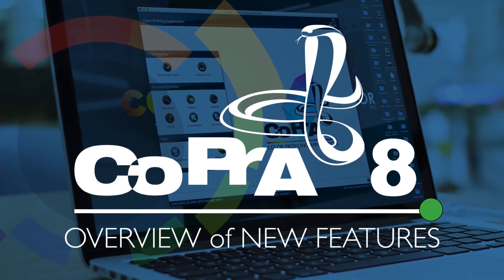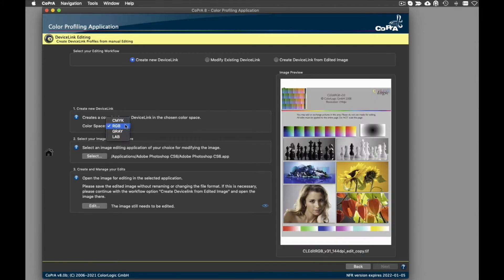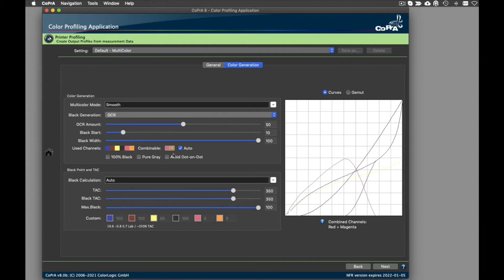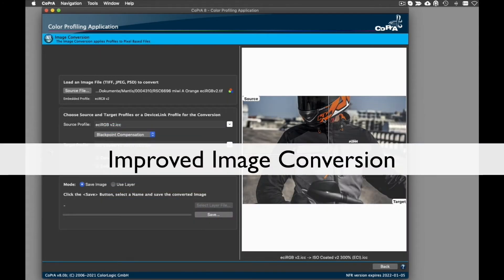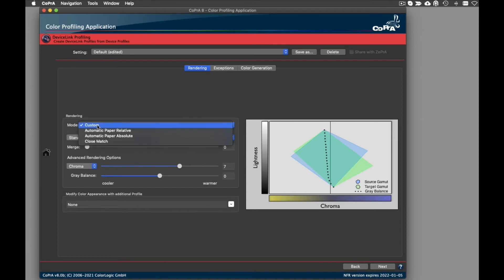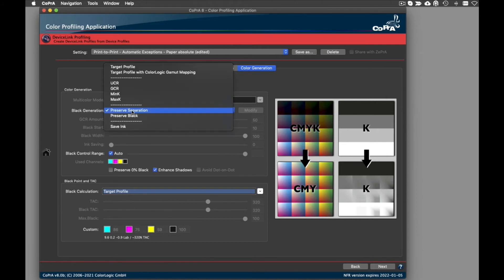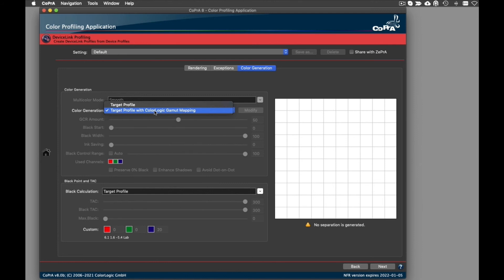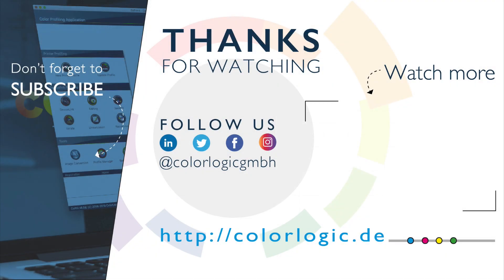Introducing CoPrA 8, ICC Color Profiles in Any Color Space - New Features - ColorLogic GmbH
Introducing ColorLogic CoPrA 8, the most advanced color profiler in the industry. Discover CoPrA 8’s new features such as:

* Redesigned DeviceLink Editing Module
* New channel combination feature for Multicolor profiles
* Improved Image Conversion
* Enhanced Auto Rendering for DeviceLinks
* DeviceLink Reseparation with Preserve 0% Black
* Enhanced RGB DeviceLink profiling options by additional Black Calculation modes
* Speed Boost for Profile Calculation

CoPrA is part of the ColorLogic Suite for a complete color management solution in your production workflow.